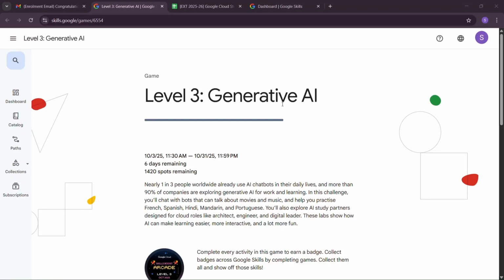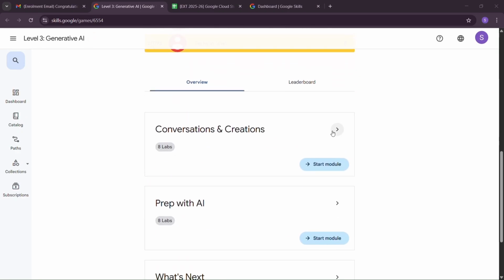ArcadeChatbot: Interactive Film Chatbot! | Google Cloud Study Jam Tutorial 🎥🤖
Content-
Hey Cloud Enthusiasts! 🌥️
Welcome back to our Google Cloud Study Jam series with GDG On Campus IIMT Crew! 💙

In this video, we’re diving into an exciting hands-on project — ArcadeChatbot: Interactive Film Chatbot! 🎬🤖
This lab will help you explore how to combine AI chat capabilities with Google Cloud services to create an engaging, interactive movie experience for users!

You’ll learn how to connect chat interactions with dynamic storytelling — all powered by Google Cloud’s AI and data tools. ⚡

🎯 What You’ll Learn in This Tutorial:
🔹 Task 1: Set up your Google Cloud project and APIs
🔹 Task 2: Deploy a chatbot backend on Cloud Run
🔹 Task 3: Integrate Dialogflow for natural conversations
🔹 Task 4: Connect your chatbot with an interactive film experience
🔹 Task 5: Test and enhance your chatbot’s movie responses
🔹 Task 6: Clean up resources after completing the lab

💻 Track: ArcadeChatbot – Interactive AI Projects
🧠 Module: AI & Application Development
🏷️ Lab ID: (Add your specific GSP Lab ID here if available)
🏫 Organized by: GDG On Campus, IIMT College of Engineering

✨ Don’t forget to:
💬 Comment your queries or lab issues below — we’ll help you out!